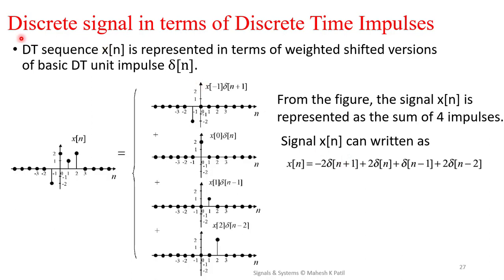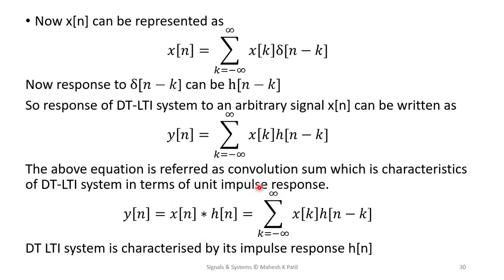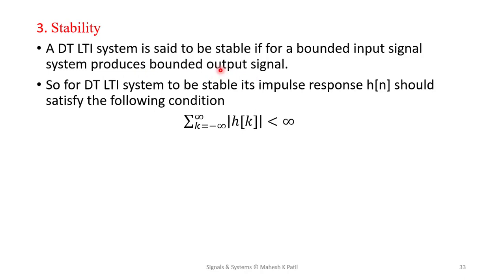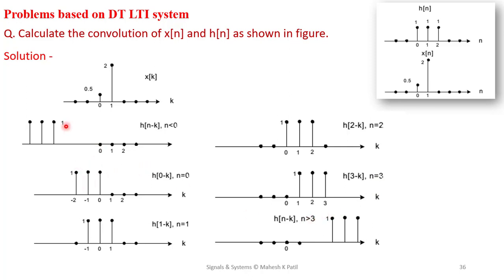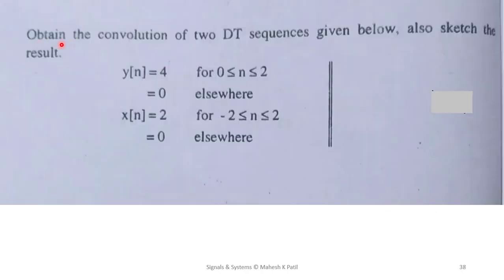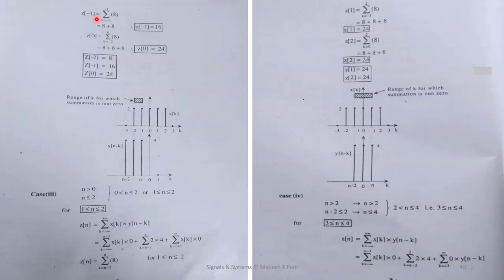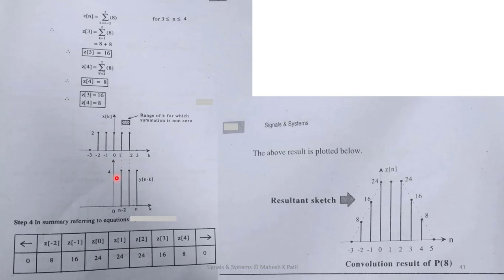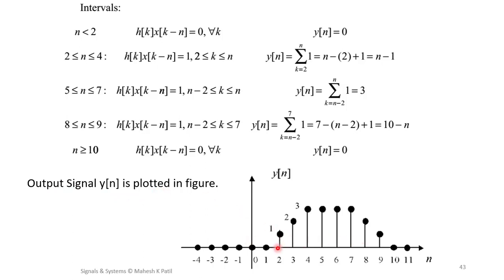Lecture 4 : Discrete-Time Linear Time-Invariant (DT-LTI) system by Mahesh Patil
In this video the Discrete-Time Linear Time-Invariant (DT-LTI) system and its properties are explained in detail.